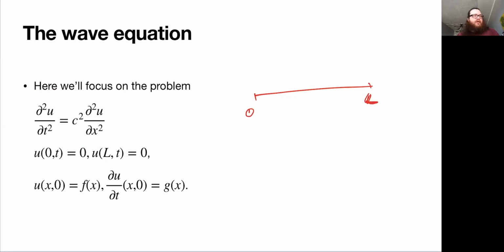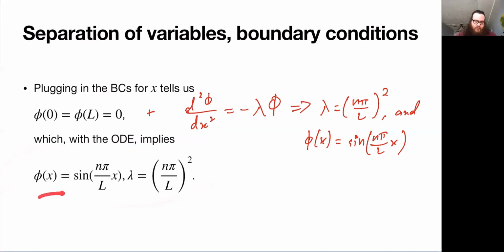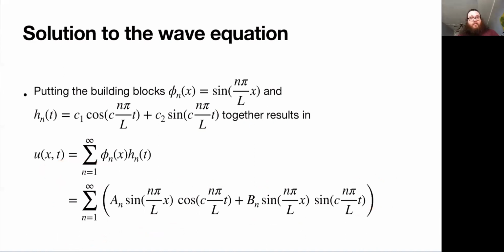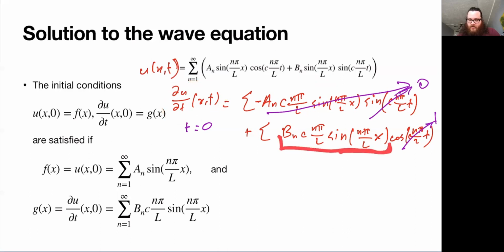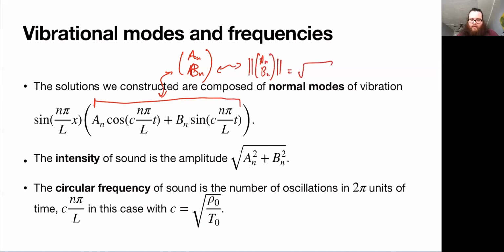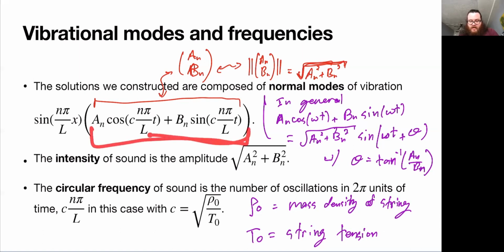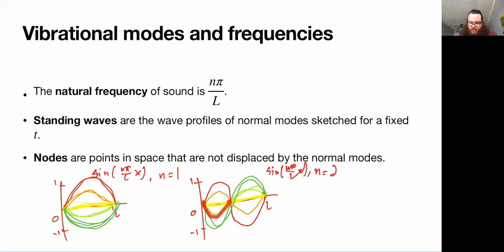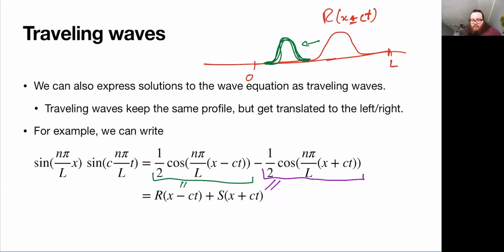Haberman 4.4 - Solving the wave equation